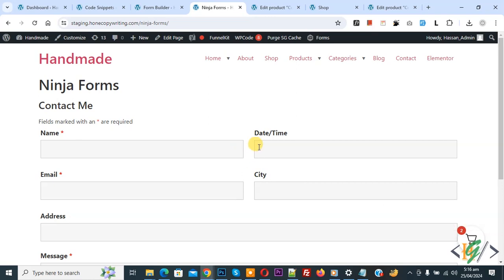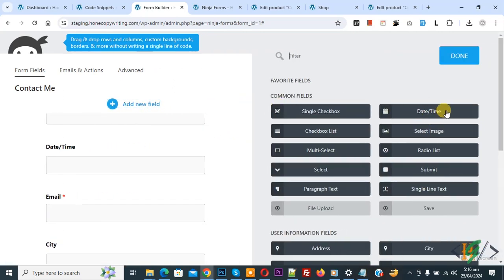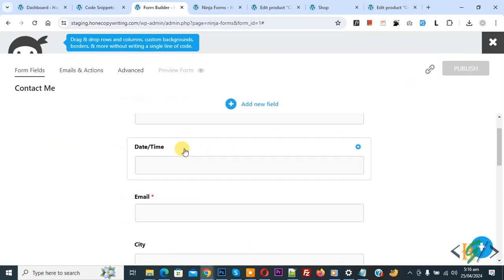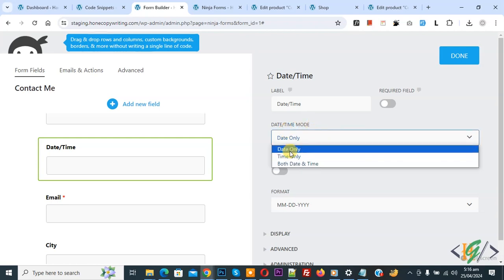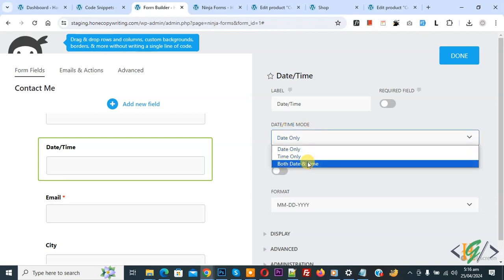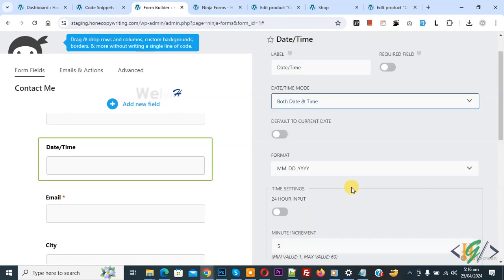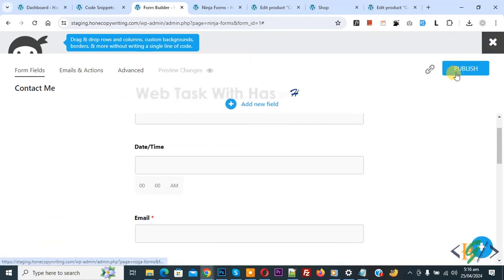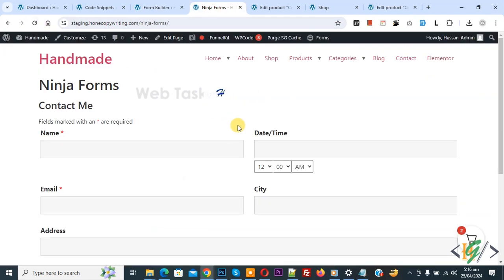How to Display Both Date and Time Field in Ninja Forms in WordPress | Form | Date/Time Mode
In this wordpress tutorial for beginners you will learn how to show both date & time field in ninja form plugin " Ninja Forms - Your Drag & Drop WordPress Form Builder " in wordpress website. So you can select option from field according to your requirement.